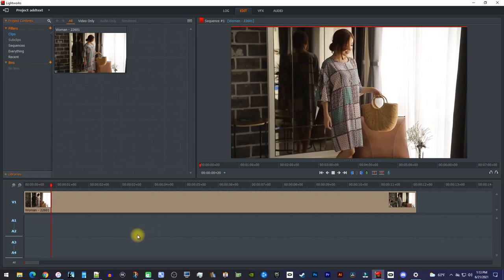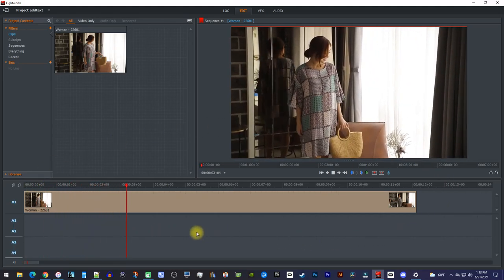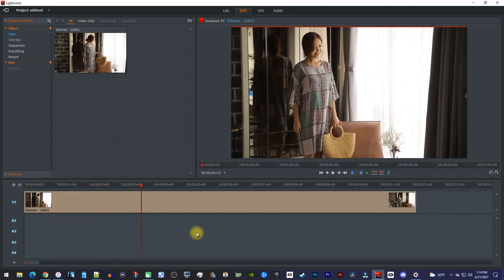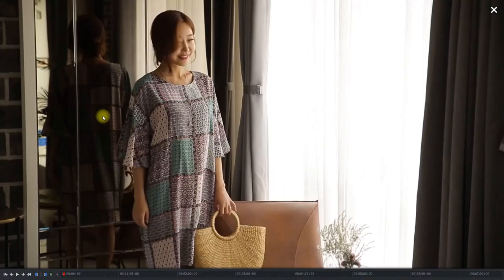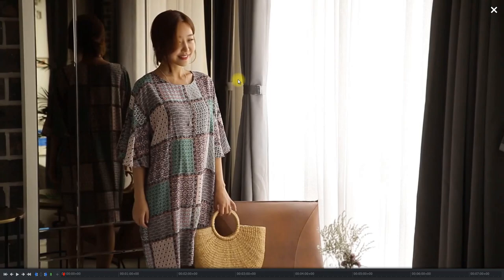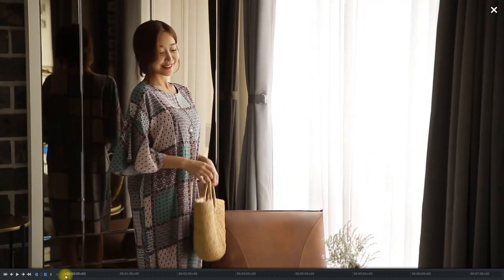Lightworks : How to View Full Screen Preview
A tutorial on how to view the full screen preview in lightworks.